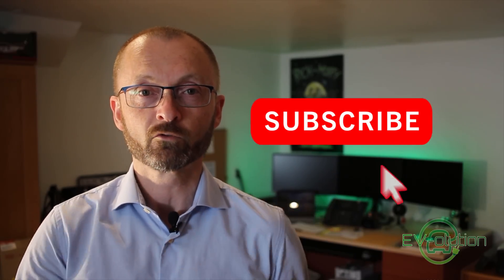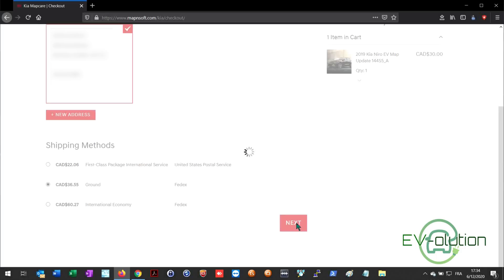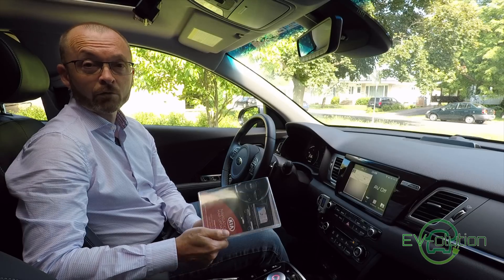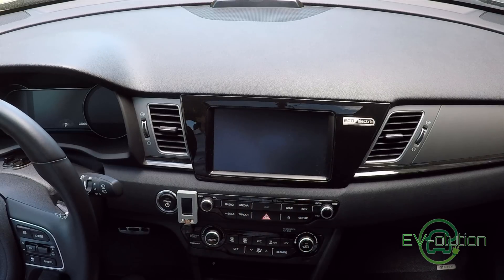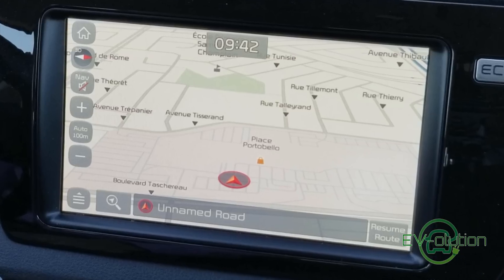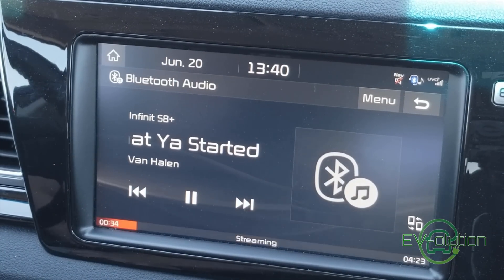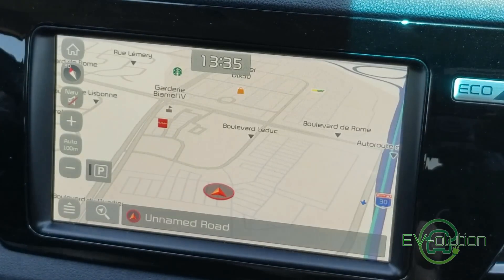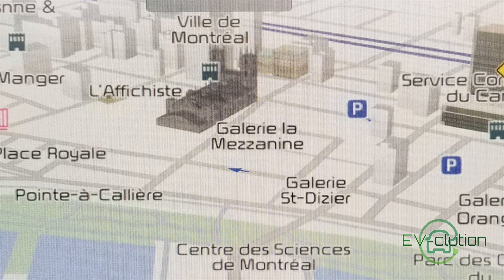Kia Niro EV Software Update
You can easily update the Kia Niro EV touchscreen software in Canada and the US! It is easy to get the latest user interface, map software, and firmware updates. Just follow the steps in this video.
My 2019 Niro EV had the original head-unit software from April 2019, and I wanted to get the latest version for a refreshed interface and better performance. Fortunately, Kia’s map software Web site was updated with a new policy that makes the software 30$CDN + shipping instead of the old 250$US price! Even better, if you own a 2020 Kia in Canada, then it is free to download!

* UPDATE 1: There is a new site for getting the updates for free, update.kia.com and update.hyundai.com. Please see my channel Community post

* UPDATE 2: I missed an option when making this video. You can display your vehicle speed on the touchscreen when in map/navigation mode. Go to Navigation, Settings, Information and check the box to display vehicle speed.
Thanks to Richard Wood for pointing that out!

If you are in Europe you will need to verify with Kia in your country in order to know what the map Web site is

My new map version from June 15th 2020 is NAM.13.41.42.660.102.5 (part number 144S5_A)

The instructions in the video also apply to Hyundai vehicles, including the Kona Electric and Ioniq Electric! You can use the link for Hyundai mapnsoft below.

- Lowrider
- Rainy Days [From The Archive]